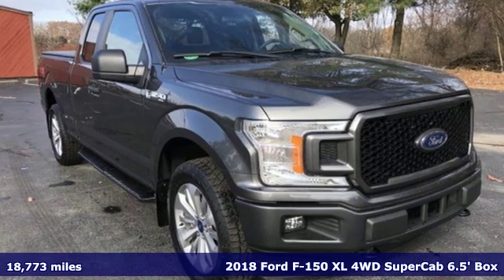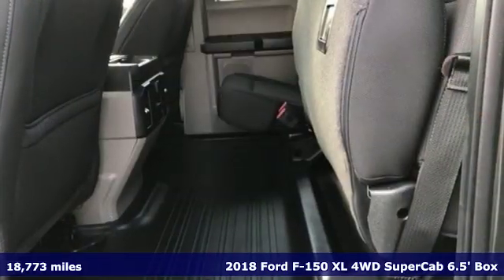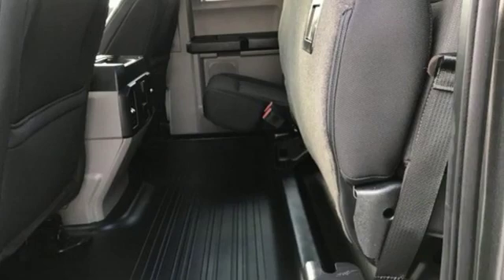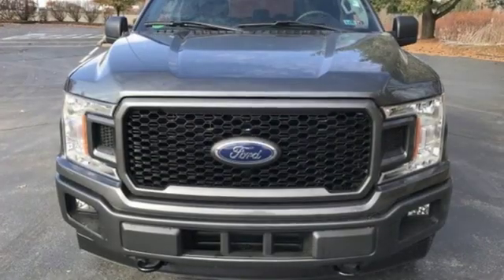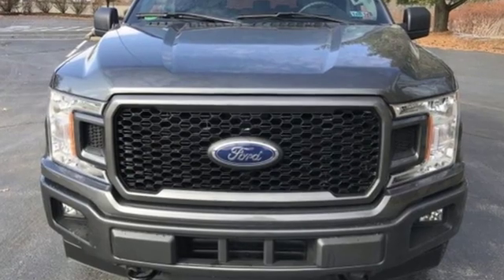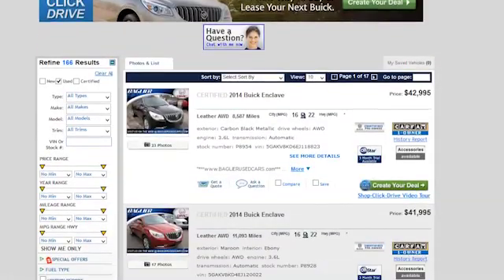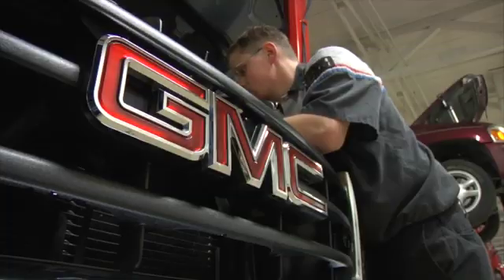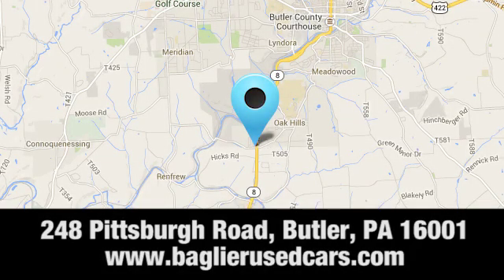Used 2018 Ford F-150 Butler PA Pittsburgh, PA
Year: 2018
Make: Ford
Model: F-150
Trim: XL
Engine: 6 Cyl. 3.5 L
Transmission: Automatic
Color: Magnetic Metallic
Interior: Dark Earth Gray
Mileage: 18773
Stock #: 19G445B
VIN: 1FTEX1EPXJFA91418
x Located at Baglier Buick GMC. Not seeing just exactly what you were looking for? where you will see the largest collection of Light to Medium Duty Trucks in Western Pa. Whether gas, Duramax Turbo Diesel, Cummins Turbo Diesel or Powerstroke Turbo Diesel, Single Rear Wheel (SRW) or Dual Rear Wheel (Dually DRW) chances are we have several on site. Still looking for something we don't have, let one of our sales professionals know just what you are looking for and let us find it for you.Need more Photos? Maybe an HD Video Walkaround? Just Ask.. We will be happy to provide them for you.. WE ARE DEALING!!! WE LOVE TRADES!!! FINANCING AVAILABLE!!! We include a Baglier Buyers Program on every vehicle purchased. FREE Lifetime State Inspections - with the purchase of a New or Pre-Owned Vehicle! FREE Multi-Point Vehicle Inspection with any Service Visit! FREE Oil Change with the purchase of any New Vehicle! FREE Loaner Car Program for any Service needs! FREE Car Wash with any service or body shop visit. Good with the Purchase of any New or Pre-Owned Vehicle.

Address:
248 Pittsburgh Road